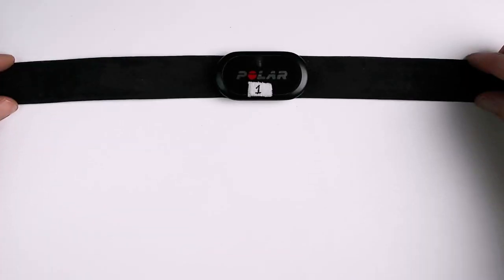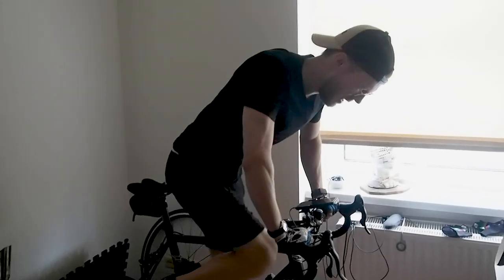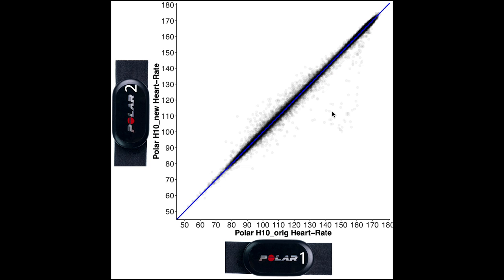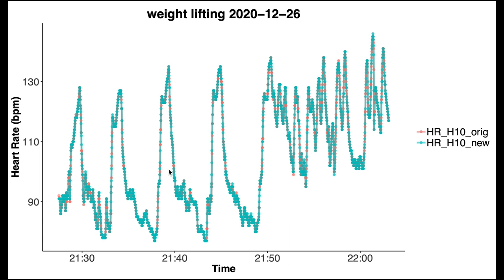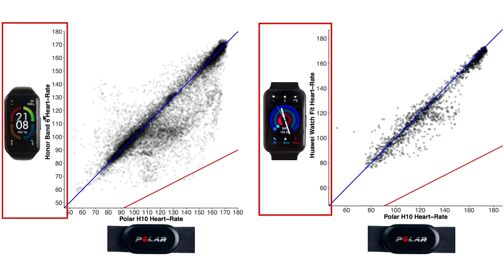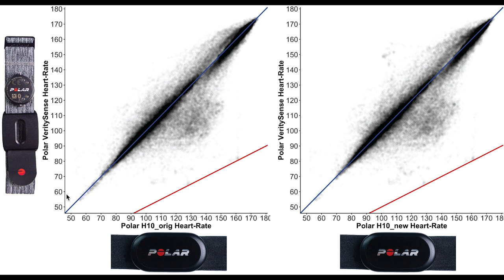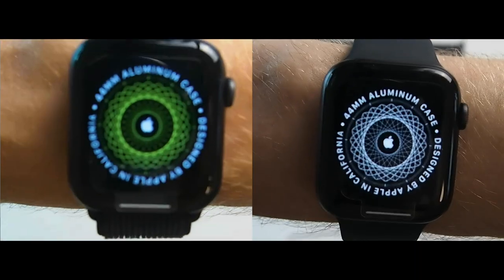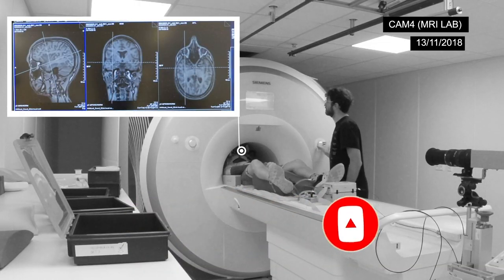Polar H10 Scientific Review (2021)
I tested the heart rate accuracy of the Polar H10.

Huawei GT2 Pro Classic
Huawei GT2 Pro Nebula Grey
Huawei GT2

Timestamps:
00:00 Intro
00:51 Polar H10 Background
01:41 Test Background
02:30 Results: H10 vs H10
05:50 Results: H10 vs Other Devices
08:59 Conclusions
09:49 Should you buy it?
10:17 Limitations